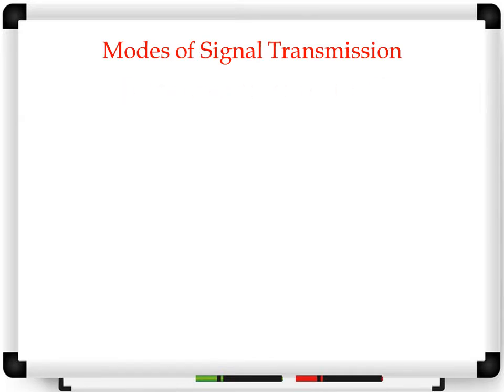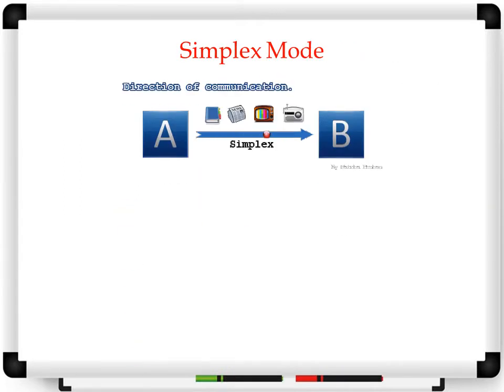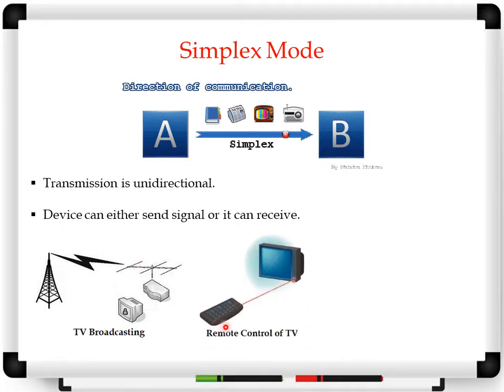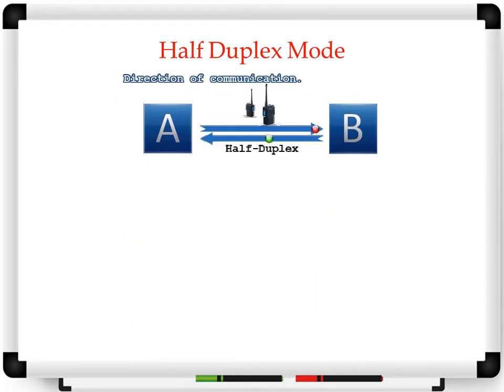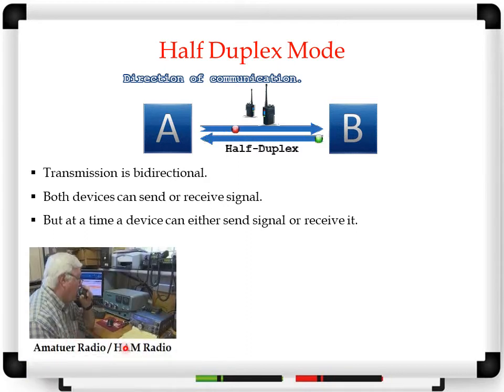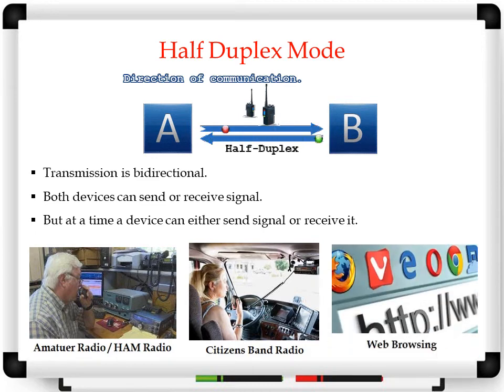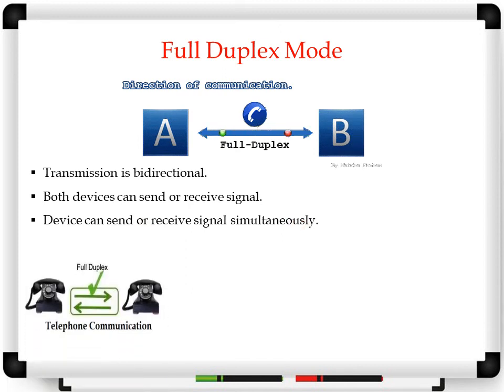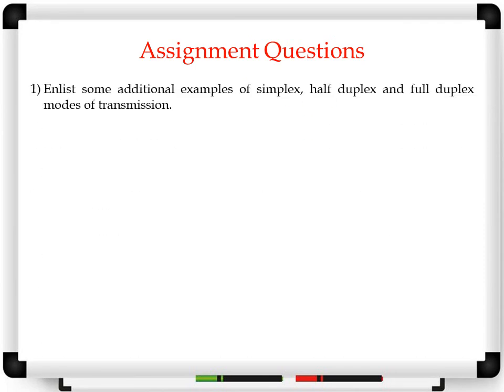Modes of Signal Transmission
Simplex, Half Duplex, Full Duplex